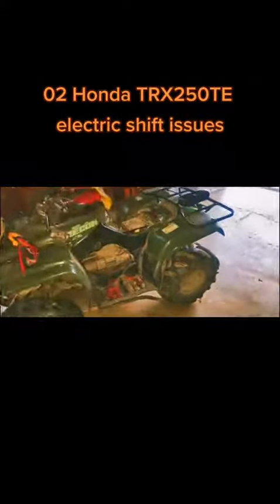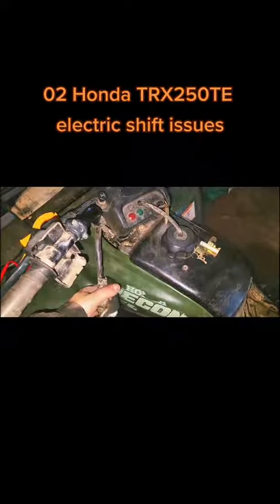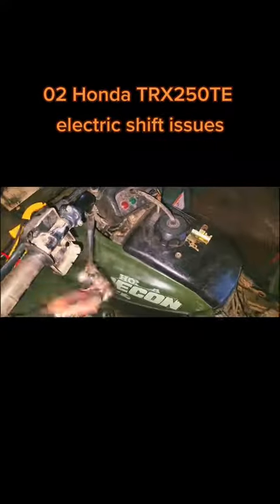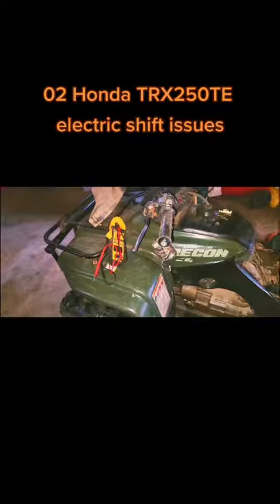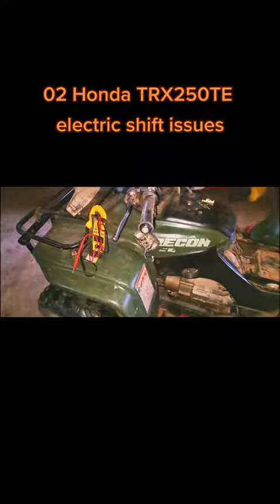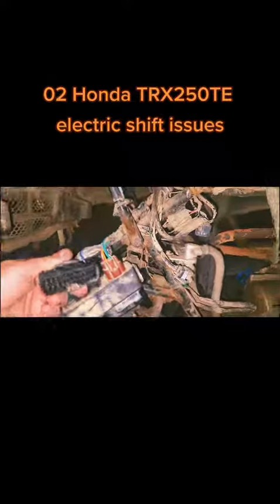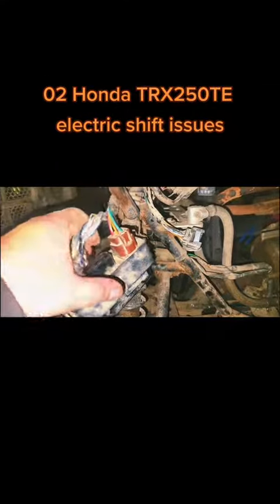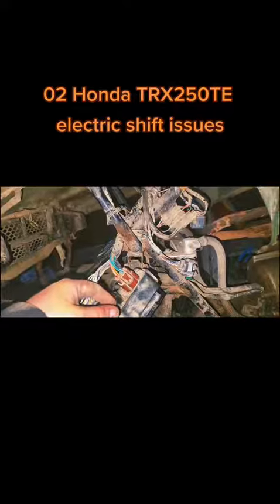Solve Your Honda Recon or Rancher ATV Electric Start Problem in Minutes!!!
Held the phone wrong, so couldn't make this a short. Here's a quick Diagnosis of an ES problem on a Honda ATV.  It's a DIY job. Hope this helps someone.

4 wheeler diy atv repair honda atv honda atv 250 honda atv rancher 4x4 honda rancher how to atv repair